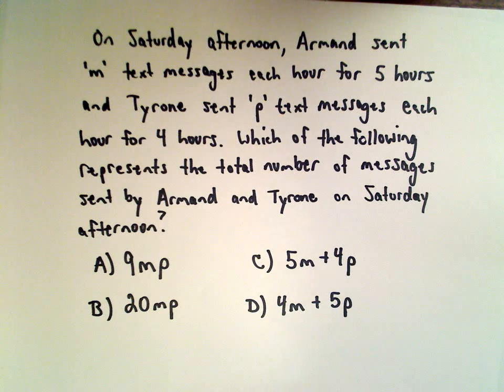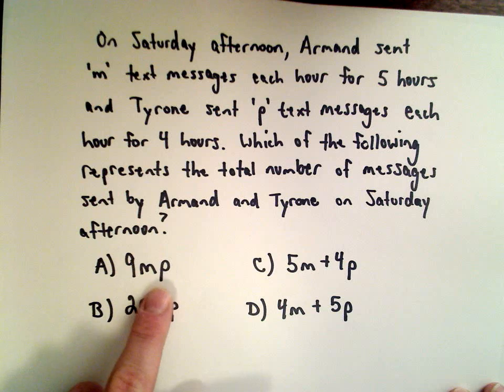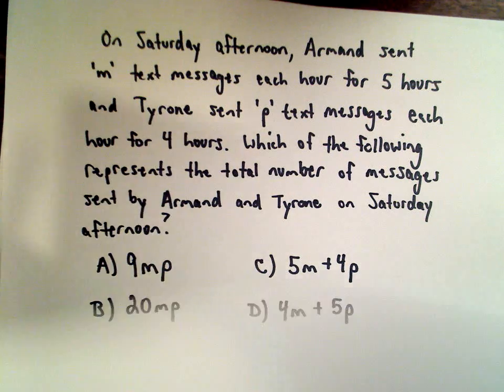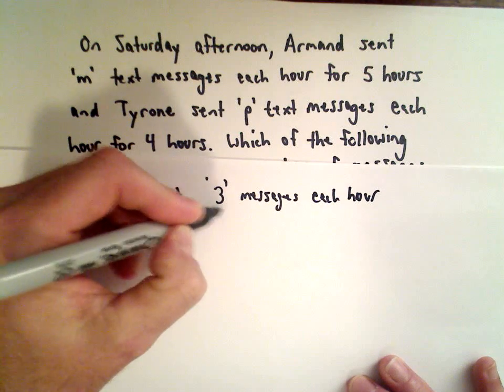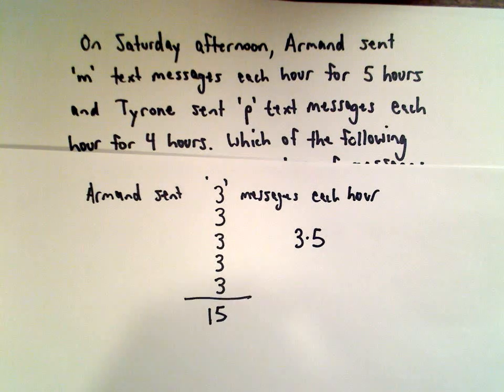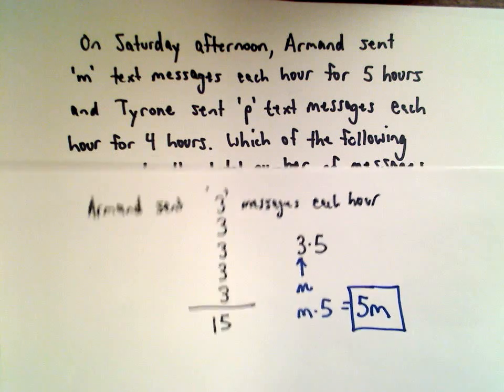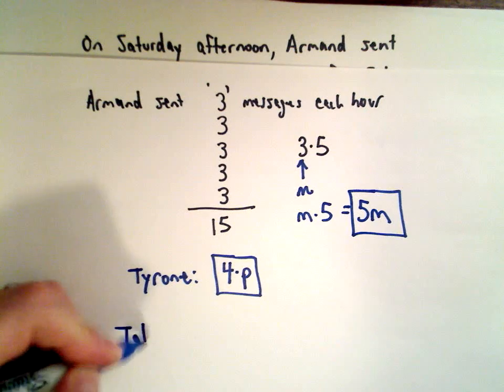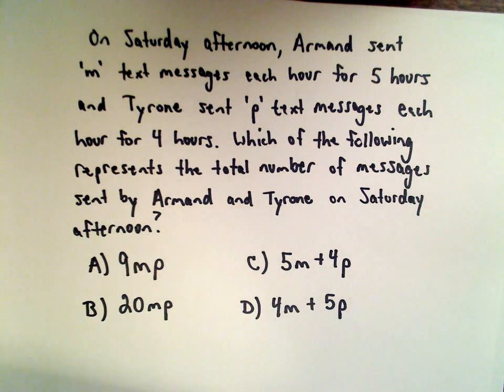SAT Math - Question 3, 2016 Edition